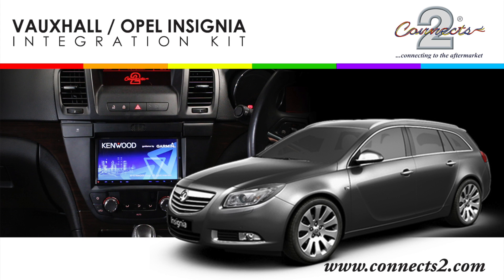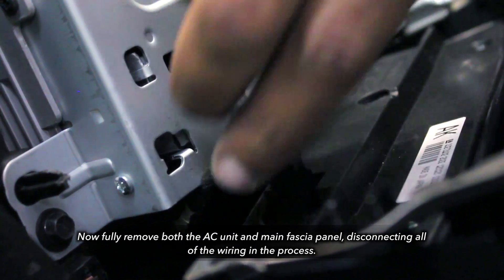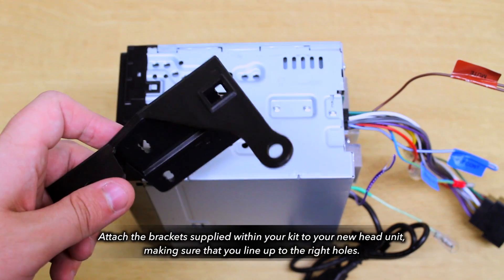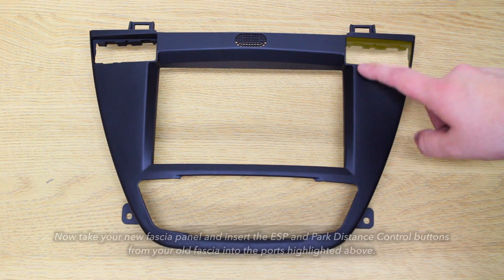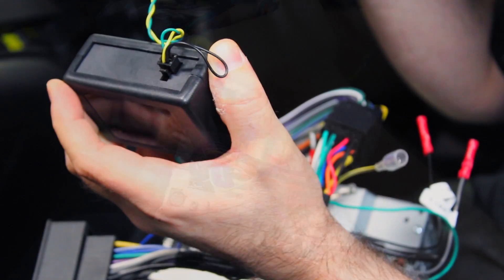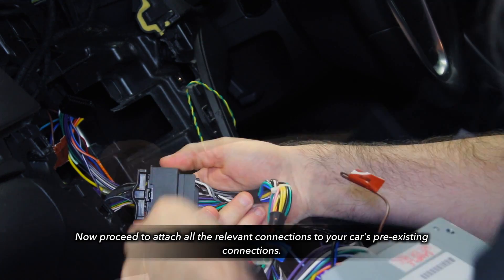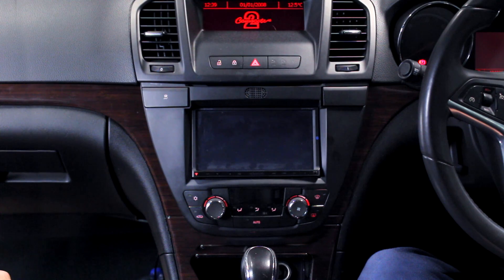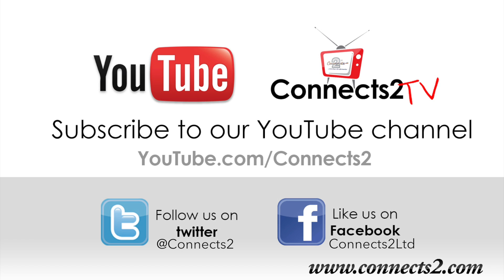Vauxhall Insignia (2010) Integration Kit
In this video, we have taken a Vauxhall Insignia (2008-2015) and installed our CTKVX02 kit, which comes with brackets, steering wheel loom and antenna adapter.
We are also using our CTMULTILEAD.2 as our patch lead.